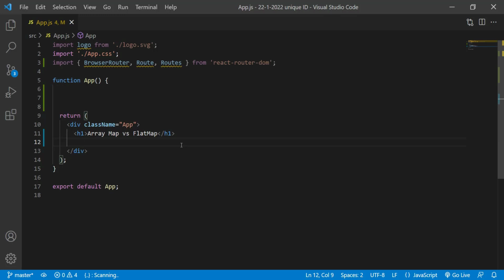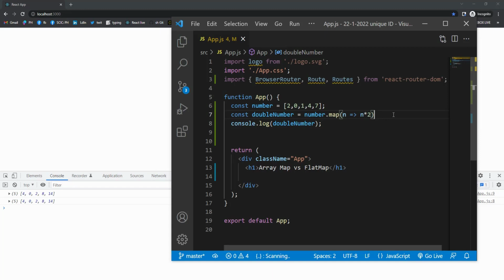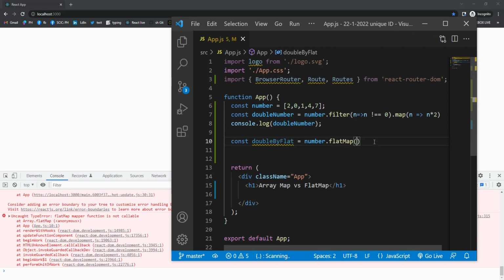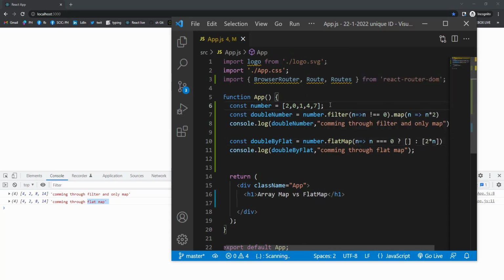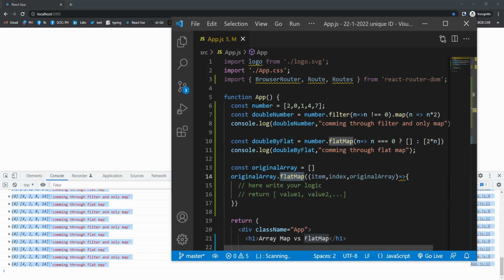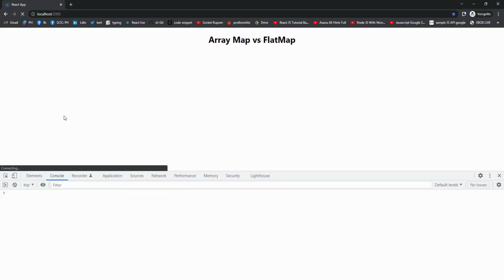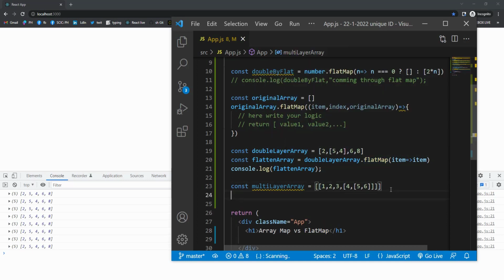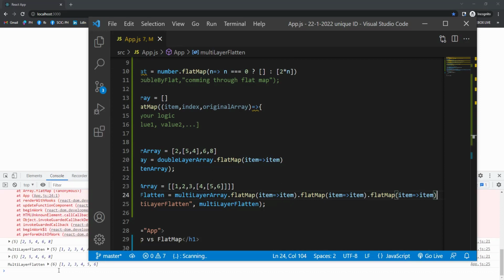How array map differ from flatMap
step 1: 0:42 Perform the filter and map functions on an array.
step 2: 3:31 Replace filter and map function with flatMap function.
step 3: 6:08 Understand flatMap function of array.
step 4: 8:37 Use flatMap to remove multiple layer from multilayer array.